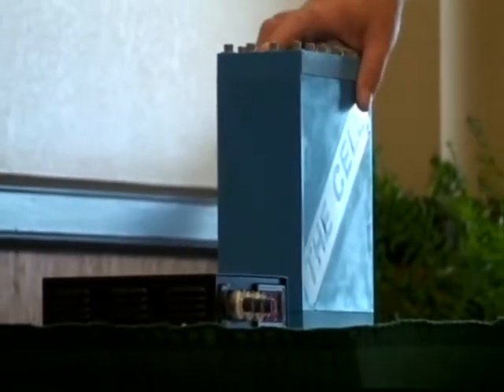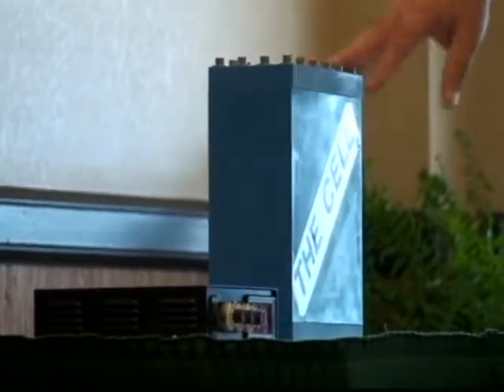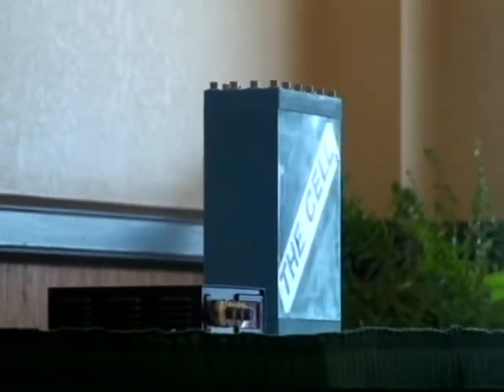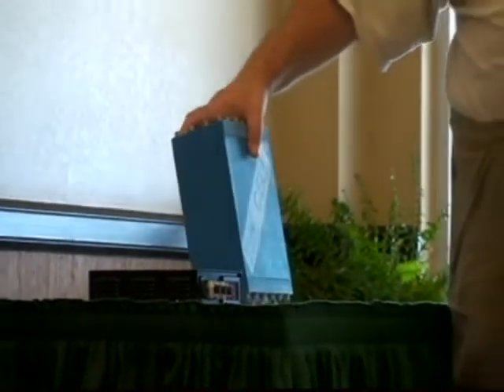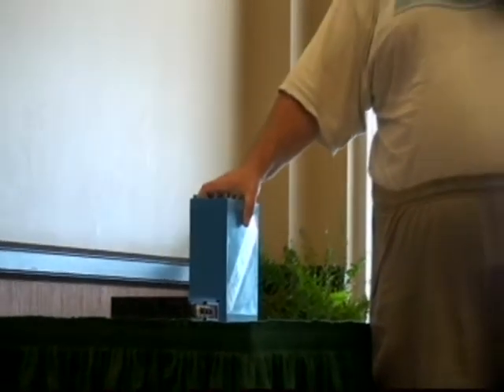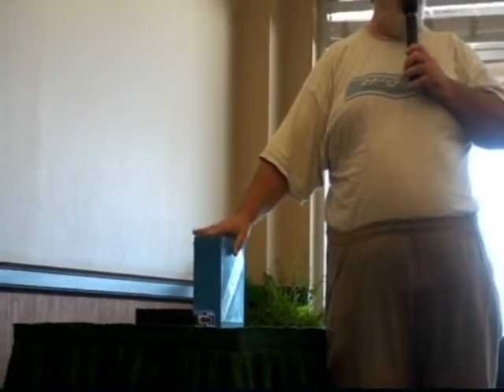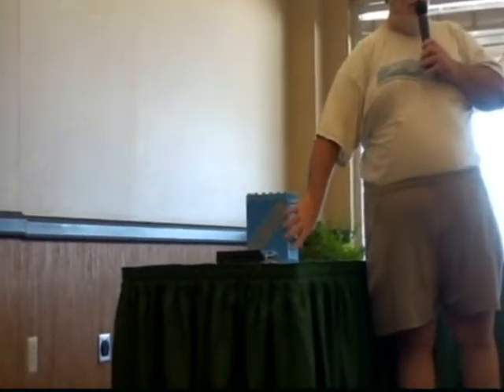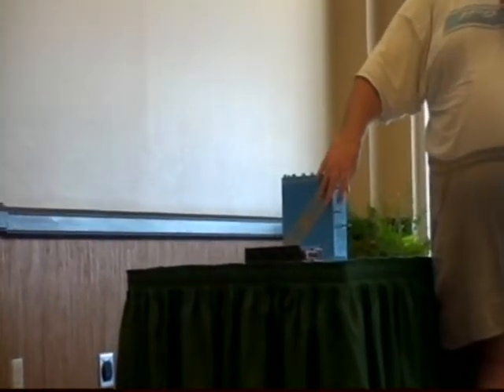Bob Boyce Part 1.wmv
While at the Alternative Energy Show and Tell Part II we were fortunate enough to have Bob speak to a well deserving group of individuals present at the Conference introducing for the first time in public his new product "The Cell" which is now available @ video by John For more info on upcoming events go